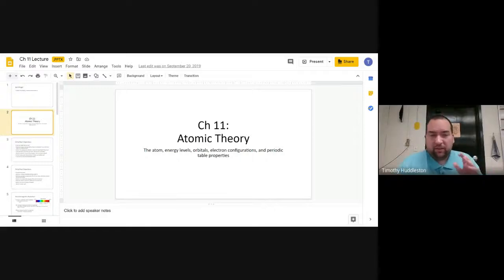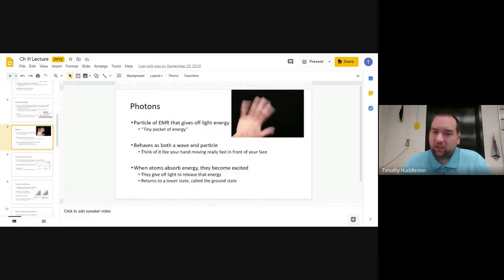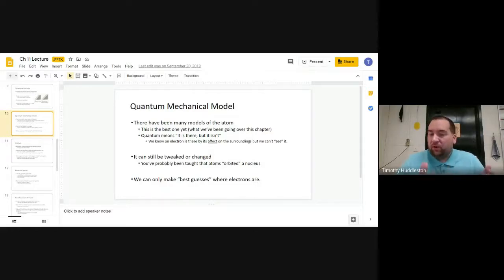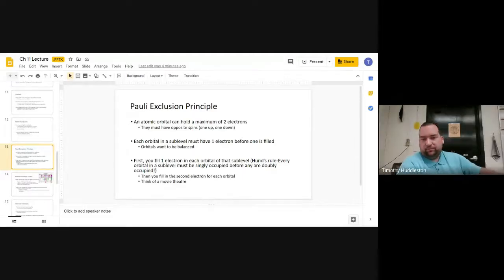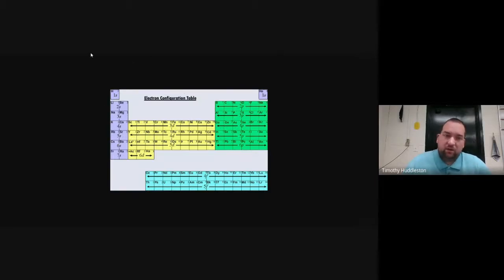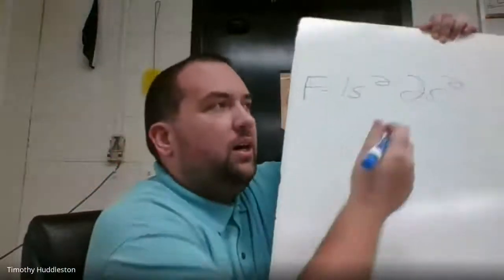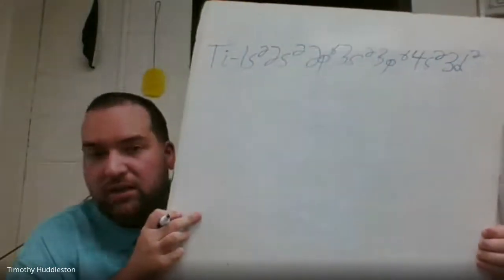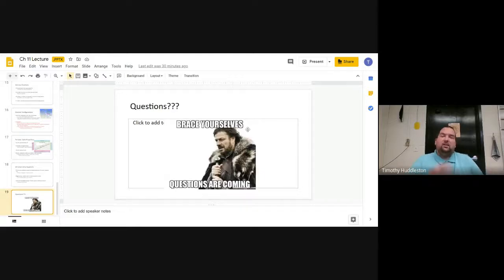#6-Chapter 11 Electron Configurations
The video stutters a lot for some reason but some important notes:
Around 15:30, I meant you've been "taught in the past that electrons orbit a nucleus"
The stuttering from 19:50-24:45 is pretty unbearable. But you can just read the slides to get the gist anyway.